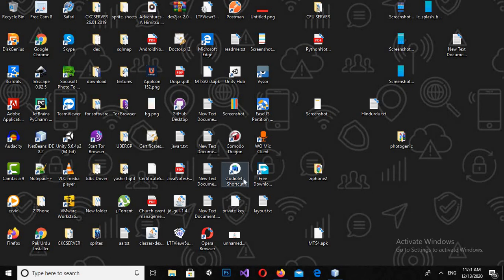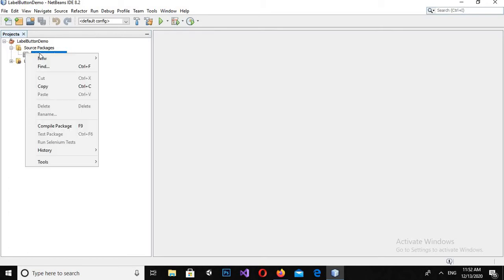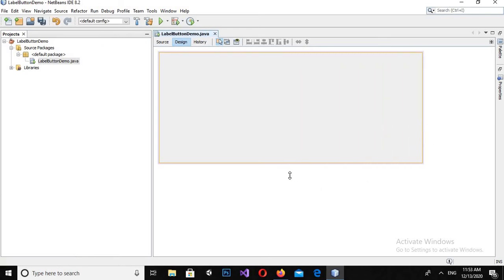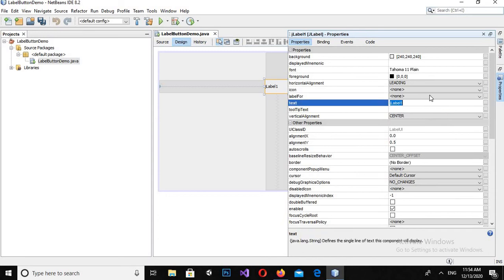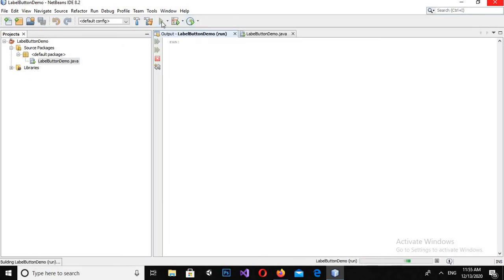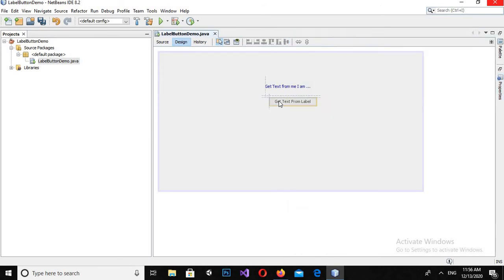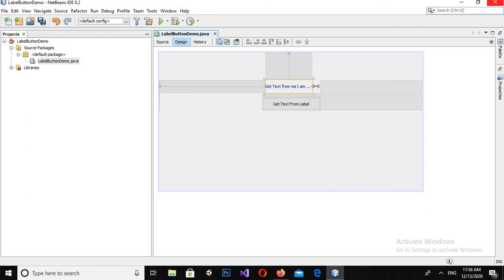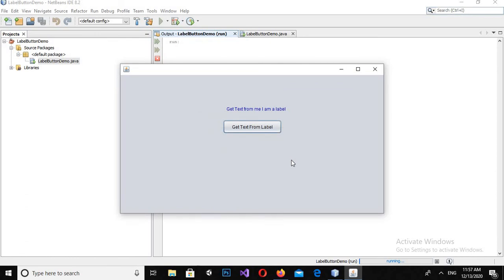How to use Button and Label in Java | JButton and JLabel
In this video tutorial we are going to learn how to use Button and Label in java netbeans.
Button and Label are mostly use in every application developed in java.They are the most important components of java Gui

Java JButton and JLabel
The object of JButton class and JLabel class is a component for placing text and button in a container. It is used to display a single line of read only text and a Java Button . The text can be changed by an application but a user cannot edit it directly. It inherits JComponent class.

JButton and JLabel |Java Swing
JLabel is a class of java Swing . JLabel is used to display a short string or an image icon. JLabel can display text, image or both . JLabel is only a display of text or image and it cannot get focus . JLabel is inactive to input events such a mouse focus or keyboard focus. By default labels are vertically centered but the user can change the alignment of label.
Constructor of the class are :
   JLabel() : creates a blank label with no text or image in it.
    JLabel(String s) : creates a new label with the string specified.
    JLabel(Icon i) : creates a new label with a image on it.
    JLabel(String s, Icon i, int align) : creates a new label with a string, an image and a specified horizontal alignment
JButton is a class of java Swing . JButton is used to display a Button. Button can display text, image or both . JButton is only a display to create a button on Jframe  . JButton is active to click events such a mouse click or keyboard button press.
    JButton(String s) : creates a new button with the string specified.
    JButton(Icon i) : creates a new Button with a image on it.
    JButton(String s, Icon i, int align) : creates a new button with a string, an image and a specified horizontal alignment

this video will demonstrate a full step by step tutorial about label and button in java netbeans.

How to use label and button in java netbeans | JLabel and Button | using label and button in java
How to use label and button in java | JLabel and JButton | Using Button and Label in Java